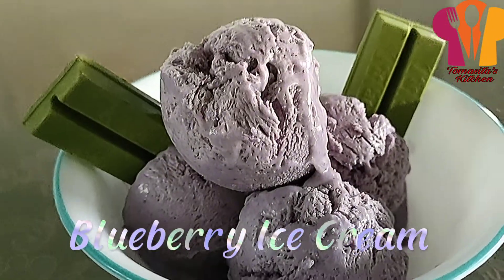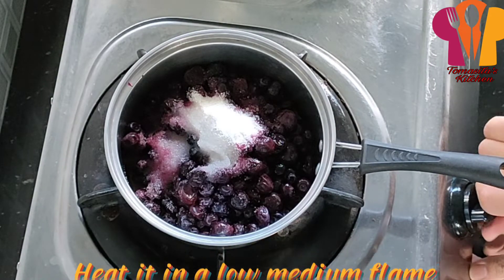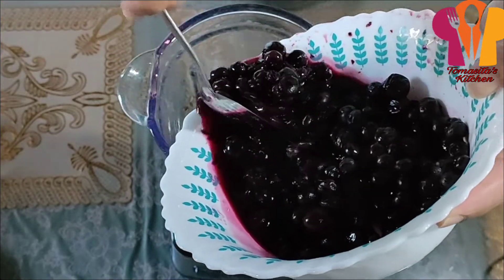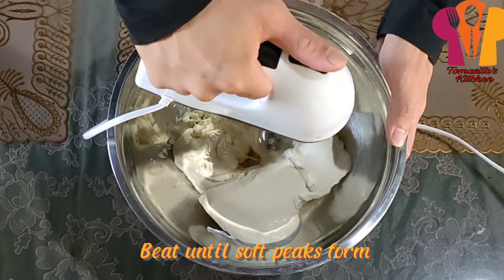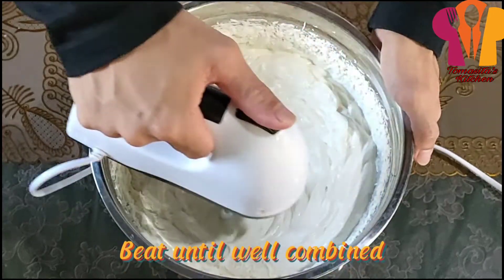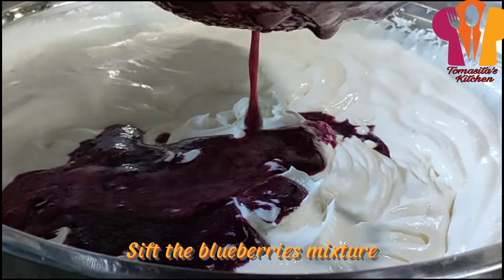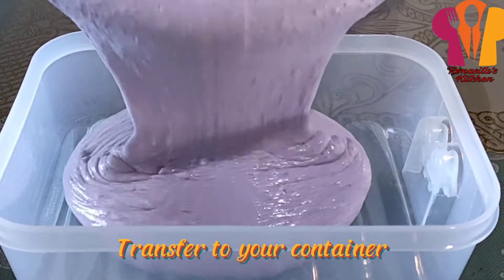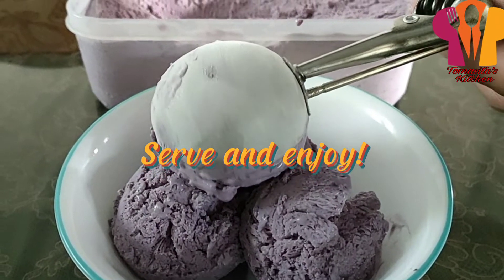How to Make Blueberry Ice Cream |Easy Homemade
Hello Everyone, Enjoy Watching!
Hope you all Like and Enjoy watching our first Video.

This Blueberry Ice Cream is our take on comfort food,  it is a very refined and delicious perfect for Dessert.Especially to all those people who love blueberries and not too much sweet.

This recipe is perfect for  beginners. So I'm hoping that this video will guide  you in making a perfect Blueberry Ice Cream.🤗

Ingredients
Nestle Cream - 2packs
Condensed Milk- 1 can
Frozen Blueberries- 1 pack

Always stay safe and God bless!🤗❤️